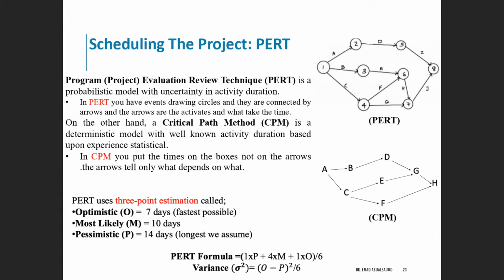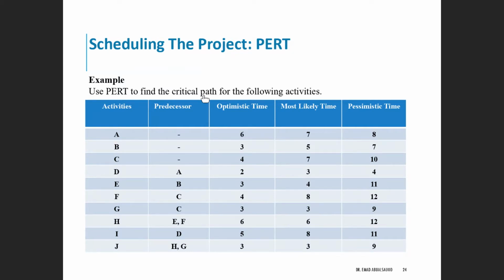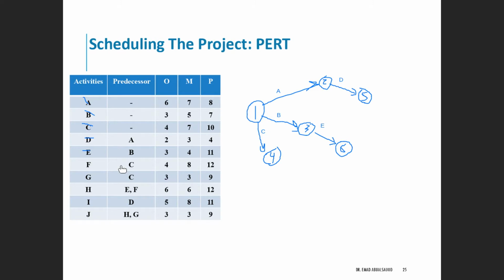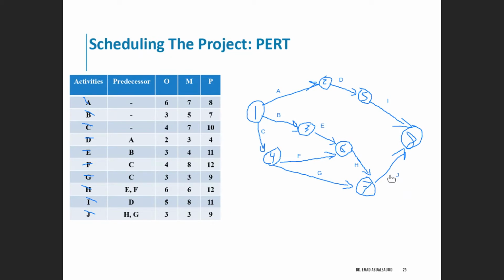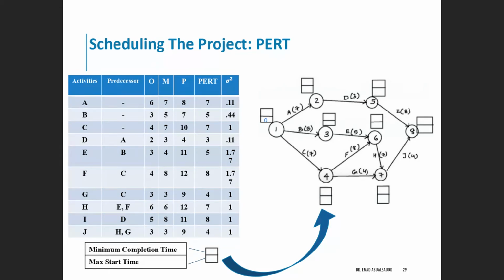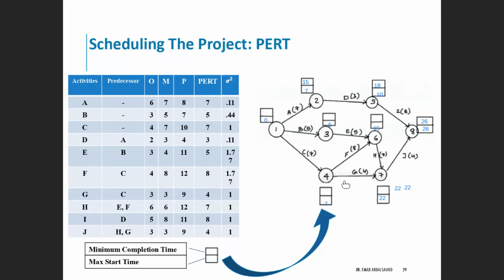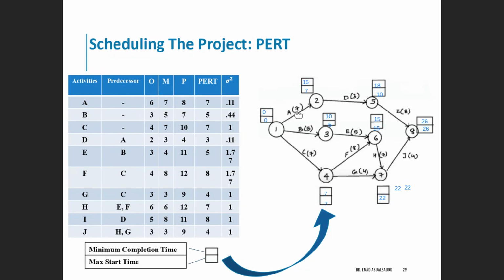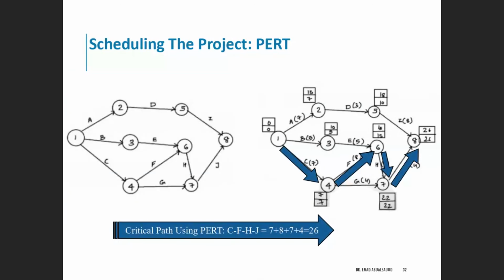Engineering Systems Management Part 3